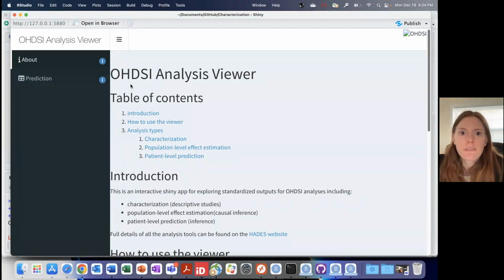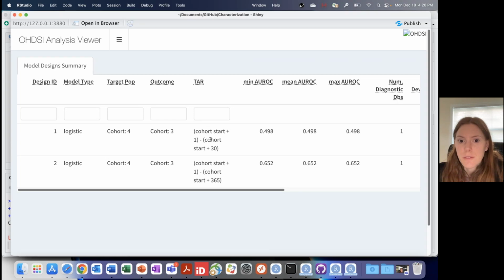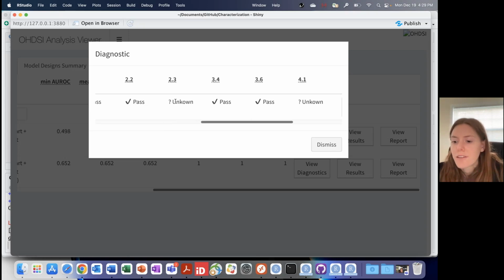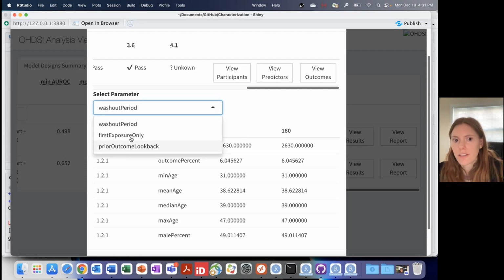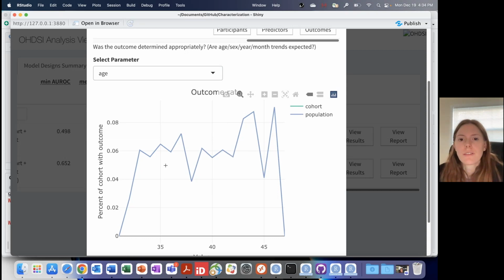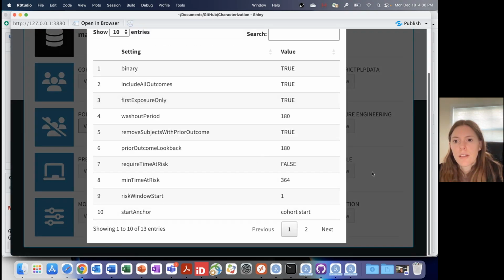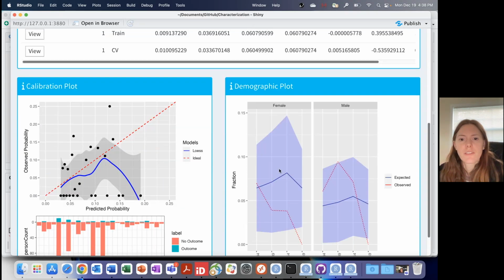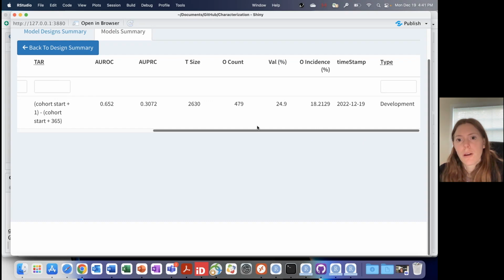Using the PatientLevelPrediction Version 6 Shiny App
In this video Jenna Reps demonstrates the PatientLevelPrediction version 6 shiny app that enables users to interactively explore prediction model results.